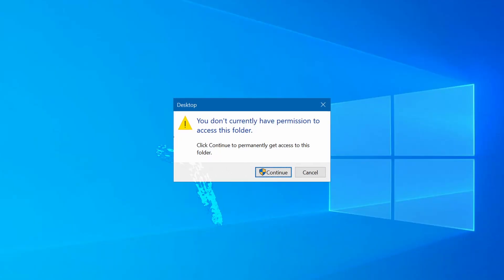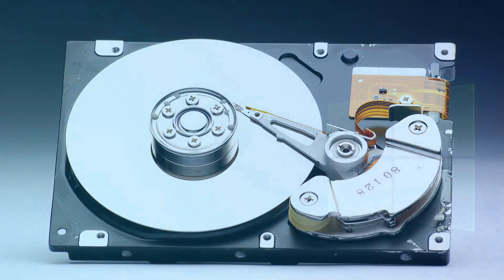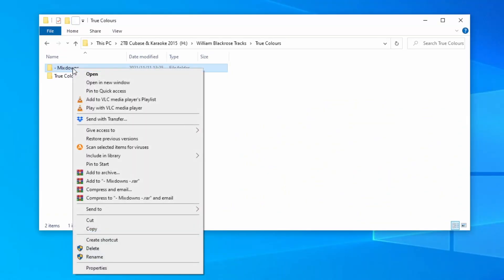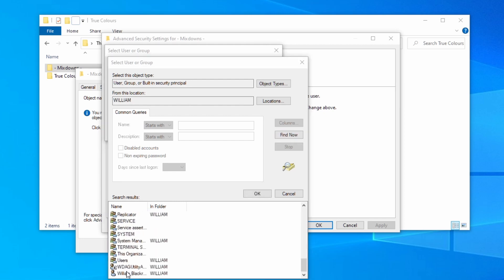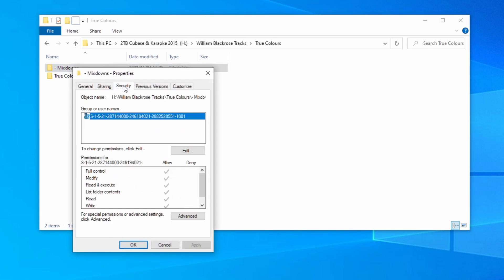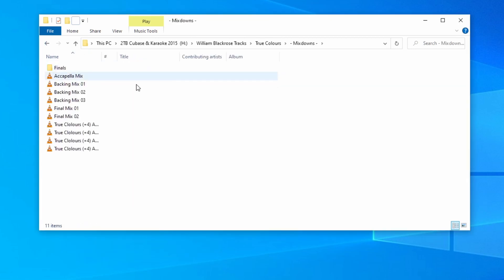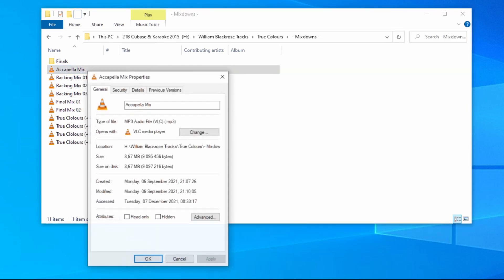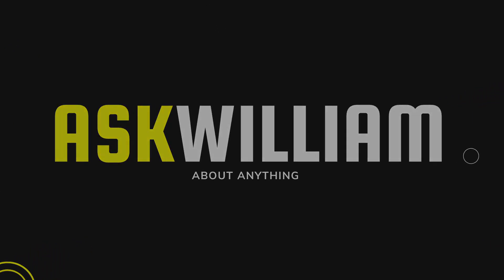Windows Administrator Access (Solved)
In this video I will be showing you how to fix your files and folders when administrator access in Windows gives you the following message:

You don’t currently have permission to access this folder
Click Continue to permanently access this folder

As well as the:

You have been denied permission to access this folder

Error Message